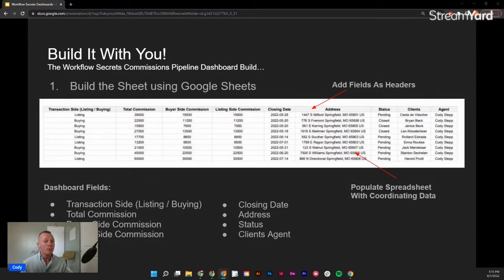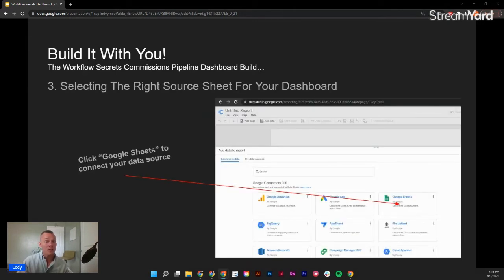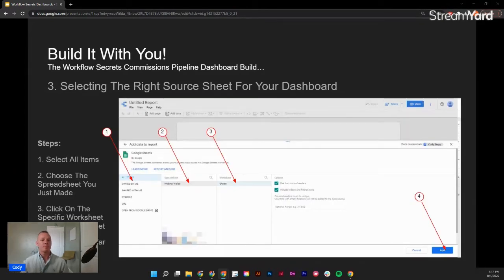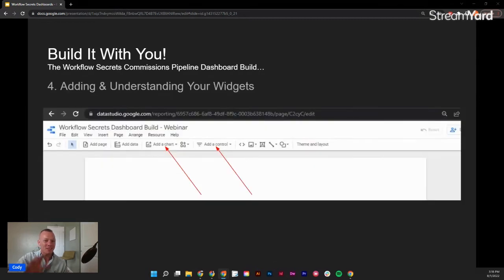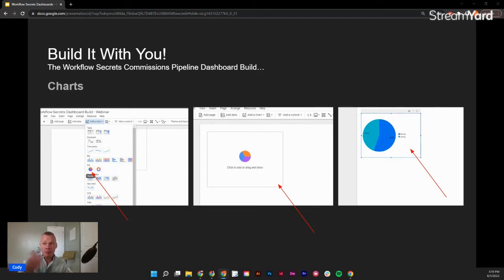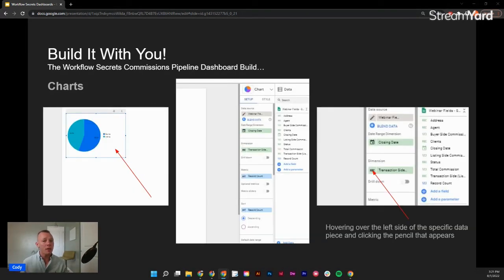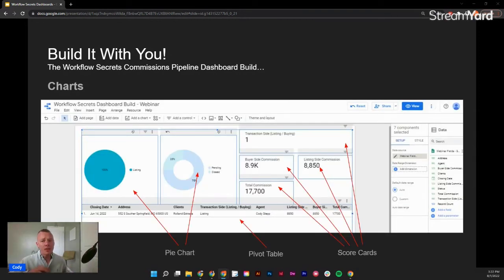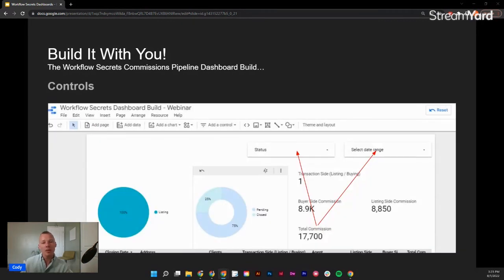Workflow Secrets DIY - Building A Dashboard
In this video I will be giving you all my workflow secrets, and teaching you how to build your own Commission Pipeline Dashboard.

I felt that if I gave you the tools to do it for yourself, you might have a leg up on the world for it, while helping build a little trust for when you are ready to take it to the next level and work with our team.

Interested In Learning More?